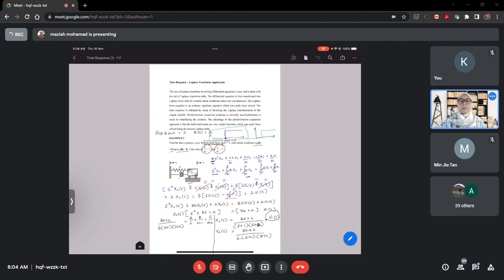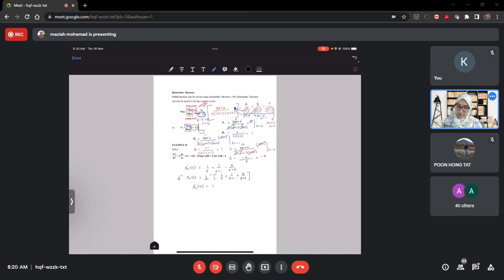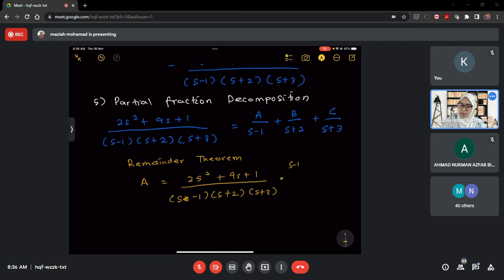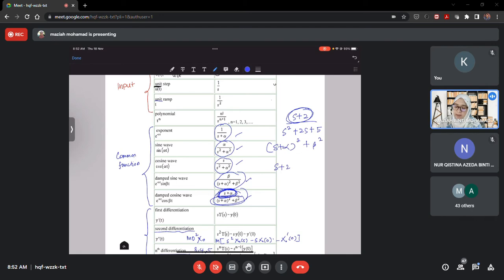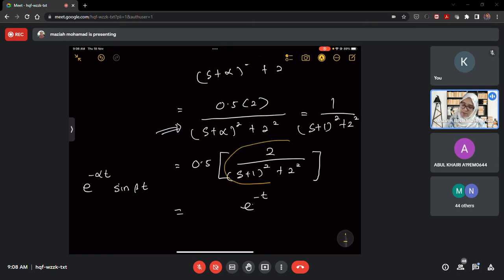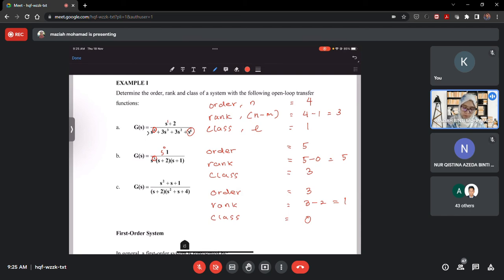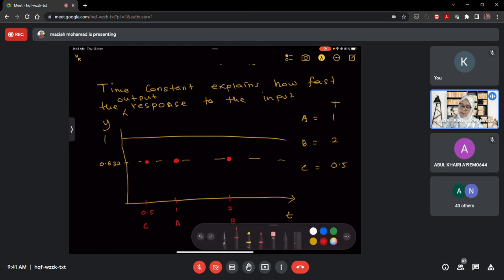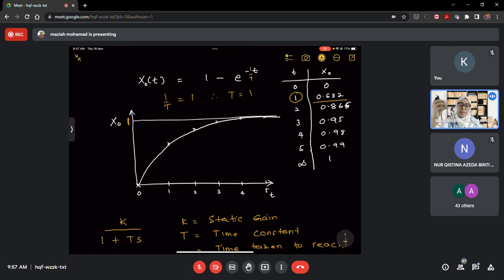8.TIME RESPONSE: FIRST ORDER SYSTEM